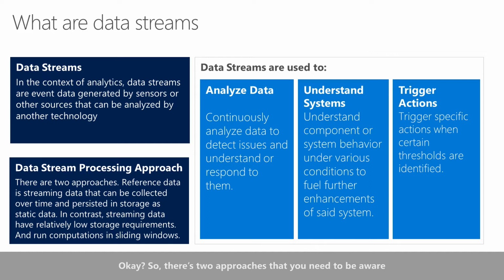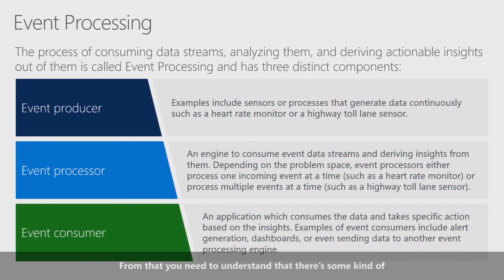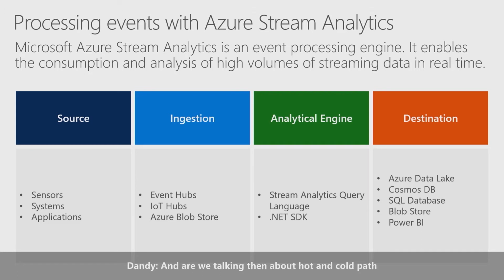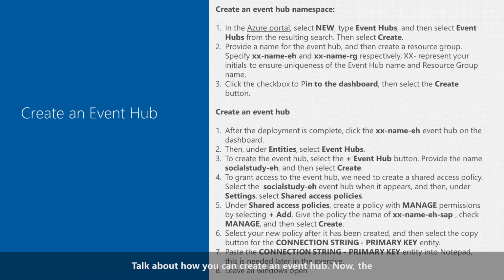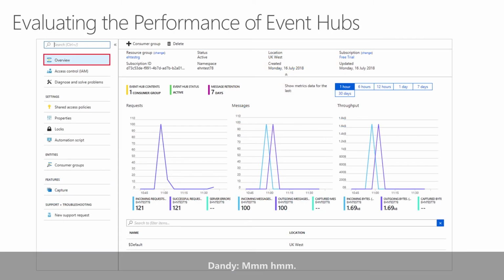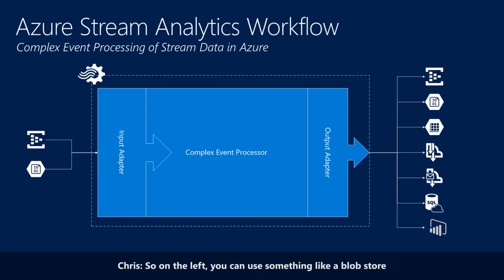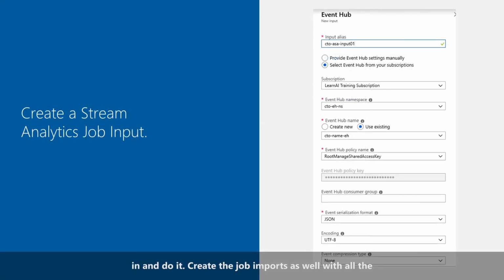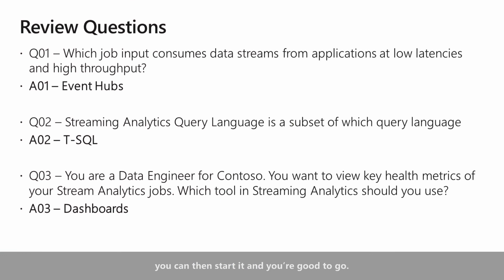DP200 Module 6 Performing Real Time Analytics with Stream Analytics